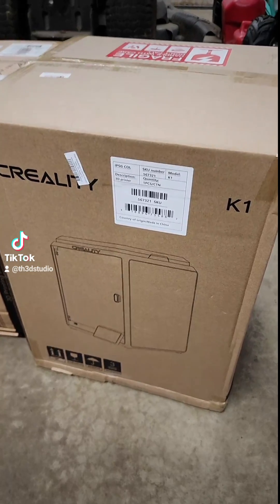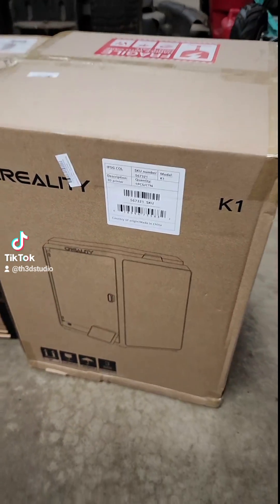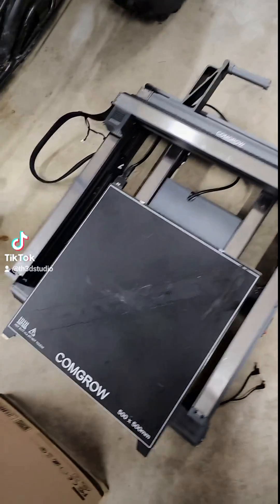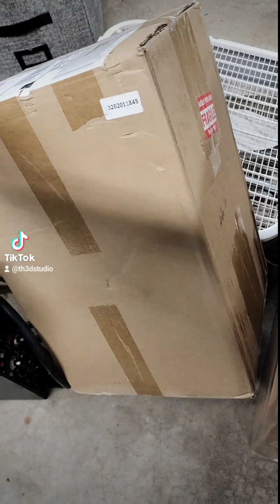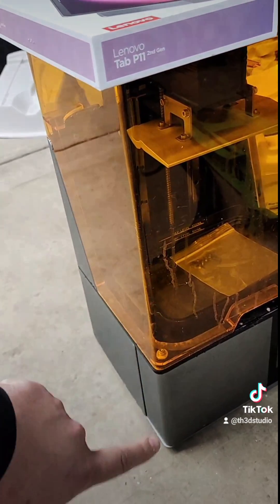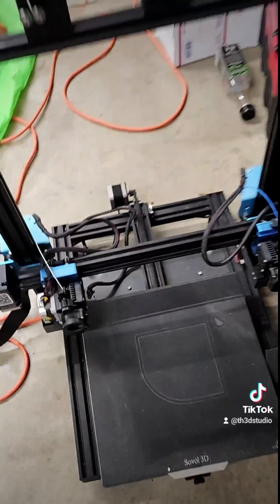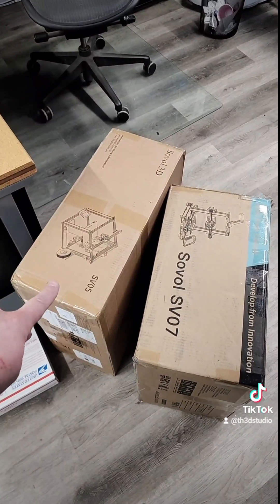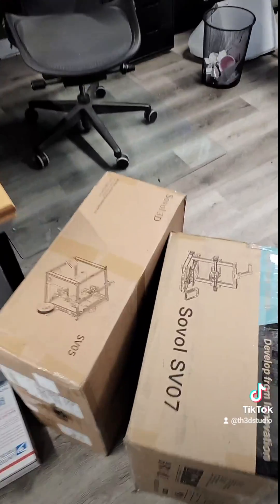Tons of new printers for us to review and do upgrades for! Thanks